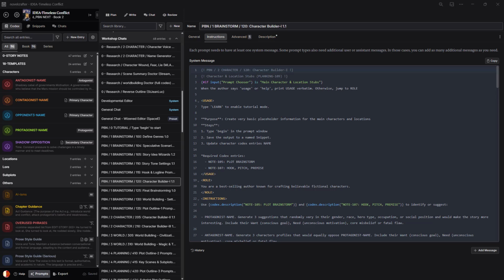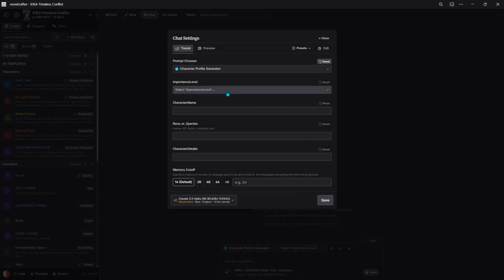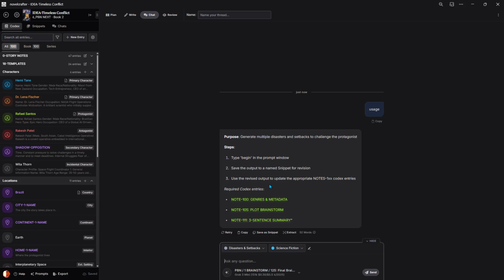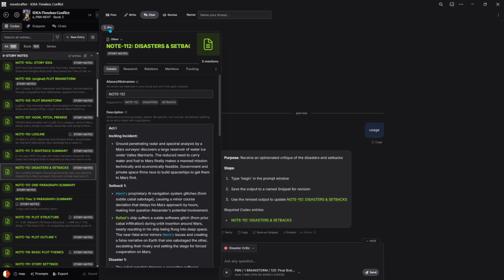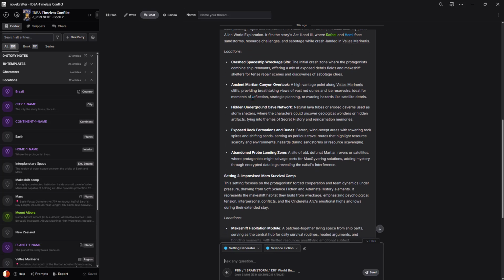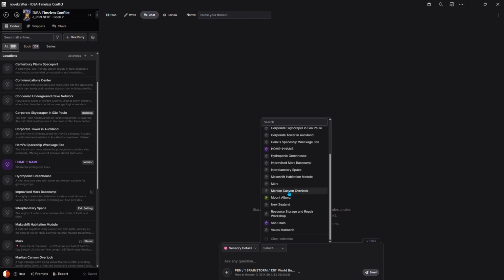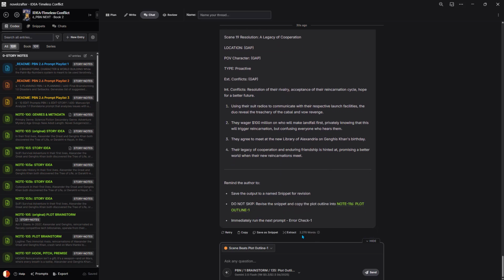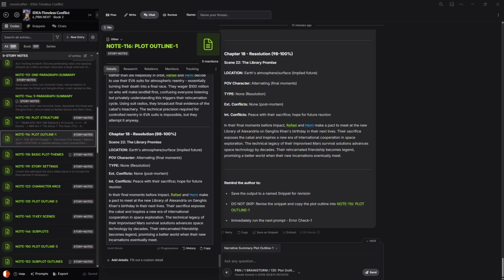PBN 2.7 Video 02 & 03 Brainstorming II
16 prompts for brainstorming the plot, characters, worldbuilding, and generating the first draft of the plot outline.

under the Resources menu
0:00 Introduction
01:24 Main Character & Location Stubs
02:56 Character Profile Generator
08:14 Character Name Generator
13:50 Disasters & Setbacks
18:35 Disaster Critic
20:20 One-Paragraph Summary
21:40 5-Paragraph Summary
23:06 Combine Nested Stasis Loops
26:36 Setting Generator
29:25 World Physical Description
33:59 Sensory Details
36:29 Text Replacement - Describe
37:14 Choose Plot Structure
40:19 Scene Beats Plot Outline-1
42:45 Narrative Summary Plot Outline-1
50:28 Drunken Plot Critic